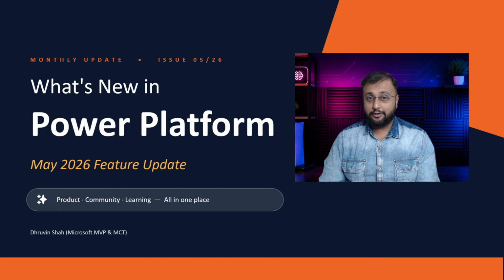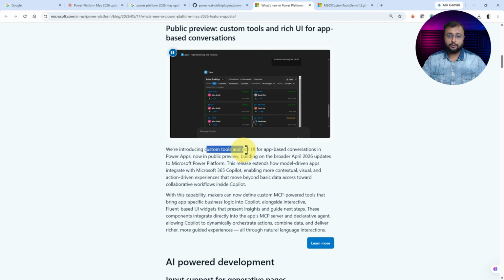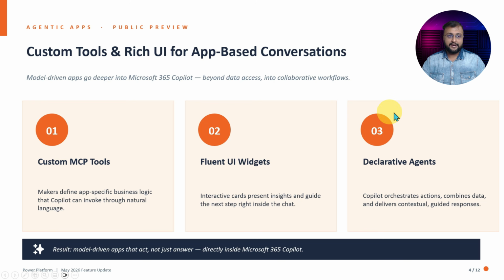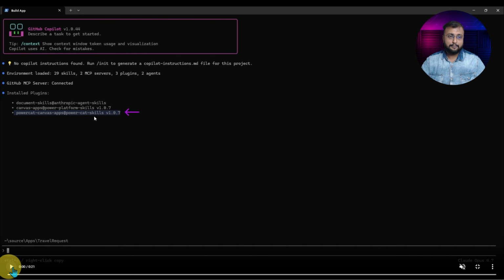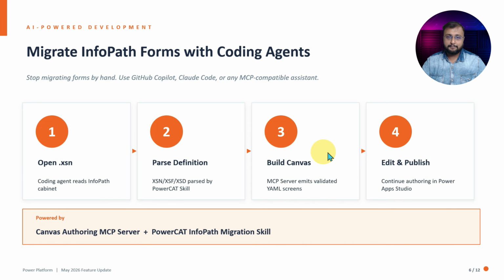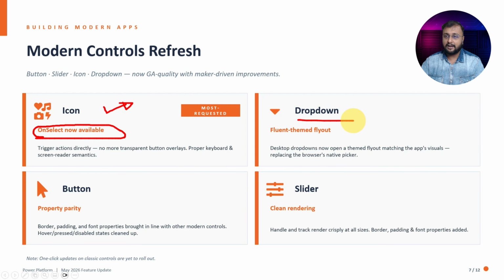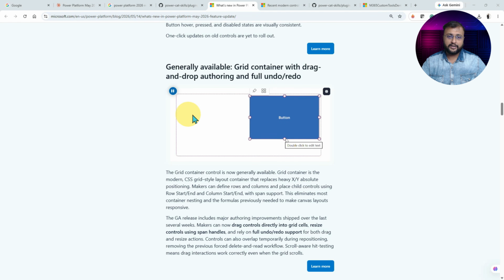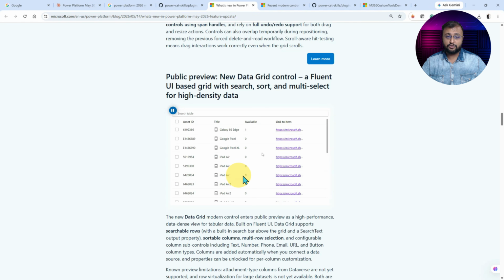Power Platform May 2026 Updates 🔥 | UDF GA, Infopath Migration, Grid Container, Agentic Apps & More!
⚡ Power Platform May 2026 Monthly Update — All New Features Covered!

In this video, I walk you through ALL the key Microsoft Power Platform updates released in May 2026. From User Defined Functions going Generally Available to the brand-new Infopath Migration coding agent, this month is PACKED with game-changing features for Power Apps developers, makers, and architects.

📌 What's covered in this video:
✅ User Defined Functions (UDFs) & User Defined Types (UDTs) — Now Generally Available in Canvas Apps
✅ Custom Tools & Rich UI for Model-Driven App-Based Conversations (Microsoft 365 Copilot Integration + MCP Tools)
✅ Generative Pages Input Support — Context-aware UI in Dynamics 365
✅ InfoPath Migration to Canvas App using Coding Agent (PowerCAT Tool on GitHub!)
✅ Modern Controls GA — Icon OnSelect, Dropdown Fluent Theme Flyout, Button & Slider Improvements
✅ Grid Container — Now Generally Available | Drag & Drop, CSS Grid, Responsive Layouts
✅ New DataGrid Control in Canvas App — Search Bar, Sortable Columns, Multi-select, URL/Email/Phone Types

⏱ Chapters
0:00 Intro — Power Platform May 2026 Overview
0:13 6 Feature Categories This Month
0:33 User Defined Functions (UDF) — Now Generally Available
0:51 Custom Tools & Rich UI for Model-Driven App Copilot
2:00 Generative Pages — Input & Record Context Support
2:33 InfoPath Migration to Canvas App (Coding Agent Tool)
3:17 How the InfoPath Migration Tool Works (Demo)
4:11 Modern Controls Update — Icon, Button, Slider, Dropdown
4:58 Grid Container — Now Generally Available (Drag & Drop)
6:04 New DataGrid Control — Search, Sort, Multi-select & More
6:47 Wrap Up — Which Feature Is Your Favourite?

🎓 LIVE TRAINING WITH DHRUVIN
📣 Power Pages Training starts in May — check the website for details!